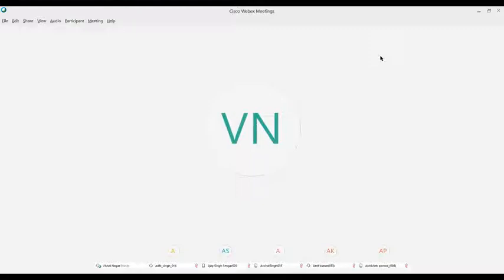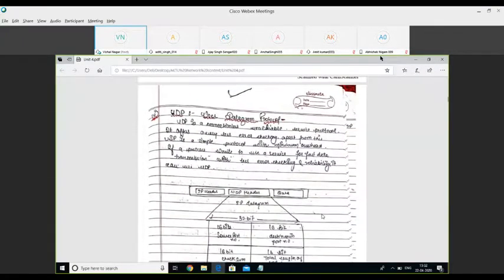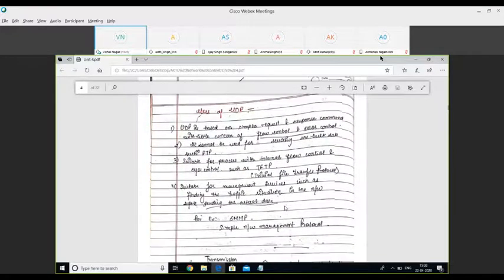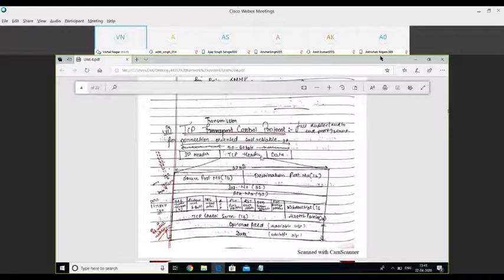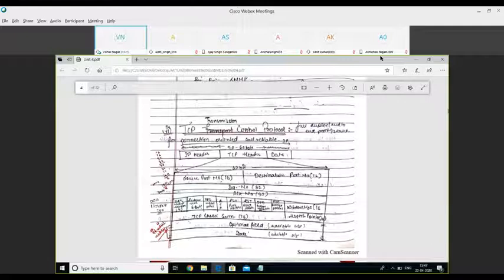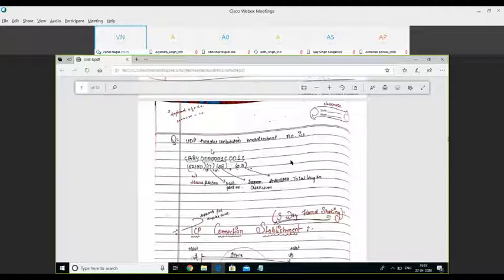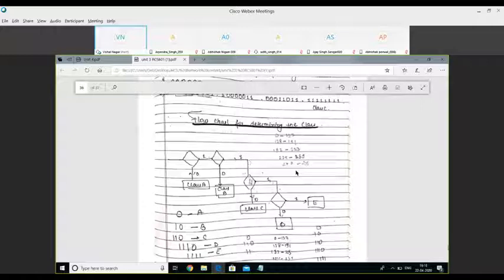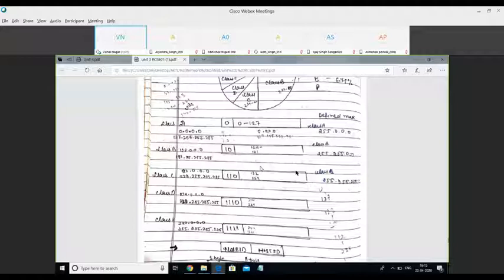Transport Layer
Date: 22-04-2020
Subject: Computer Network
Notes: